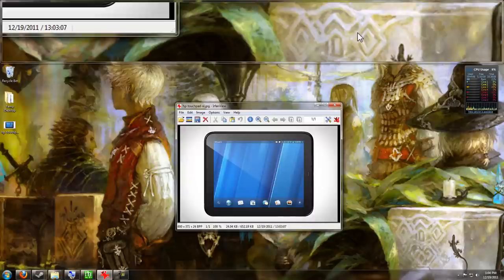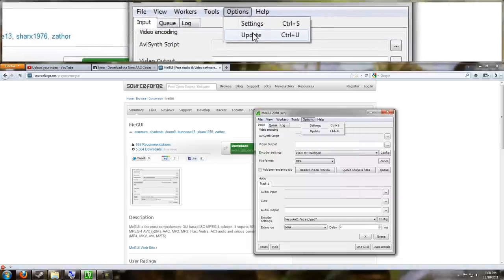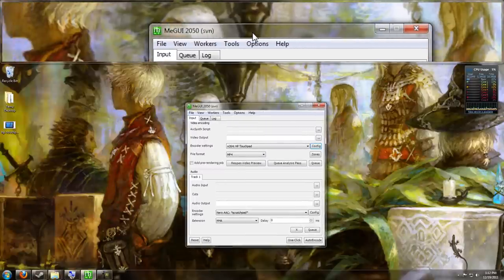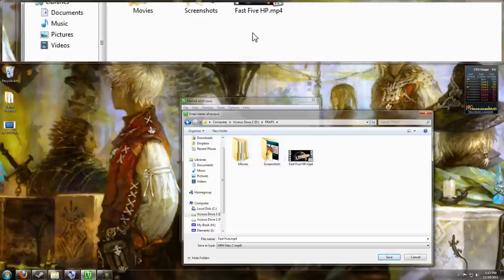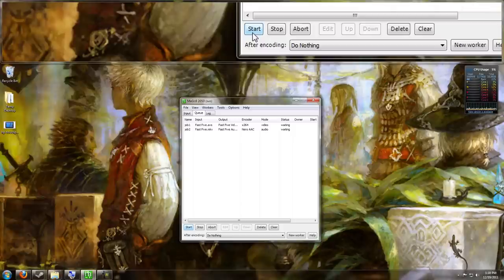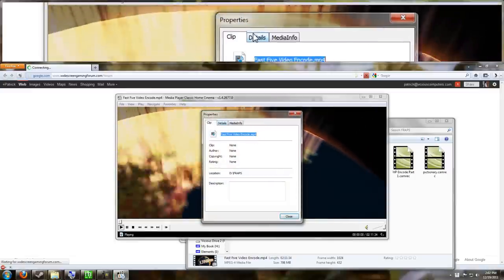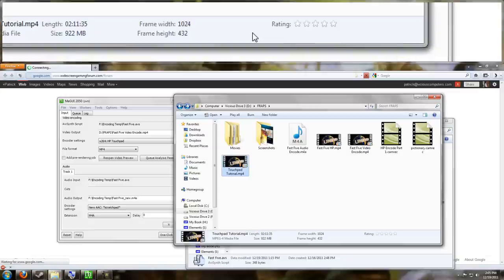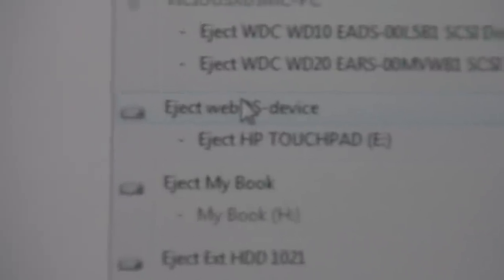Tutorial: How to encode perfect videos/movies for the HP Touchpad (WebOS Player)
This tutorial will also work for similar tablets like the Ipad, the Playbook, the Galaxy Tab, and others.

Want to know how to get your movies and videos to play on the HP Touchpad?  Need to encode or convert them to the proper format?

There seems to be a disturbing lack of information on how to get videos to work well with the HP Touchpad.  The only tutorials I could find all pointed me to purchase a program to play my movies and that is not a tutorial at all!  That is an advertisement.

So today I will show you the pro way to encode your stuff with all free programs to get the perfect quality and playback.

It's a long tutorial like most of my tuts are and thats because I am teaching you a lot of material and move slow enough to make it easy to understand.  I would rather have a long tutorial that you can follow and is useful than a short one that is only good for 5% of the people that view it.

If you do want to try to use a program to play movies without encoding them check out touchplayer its free unlike the paid program I see advertised everywhere and it plays pretty much all formats.  It however is not gpu accelerated so it can slow down and lag on high bitrate/resolution files also it does not seem to have a seek feature that I have found yet so I do not like it as much as the default player (but I think it will get better over time)

This tutorial gives you the advantage of having a small file size so you can put lots of movies on your device, perfect playback, perfect quality, movie can be seek/skipped as needed, sound volume equalization so you can hear speech in movies easier as well as other benefits.